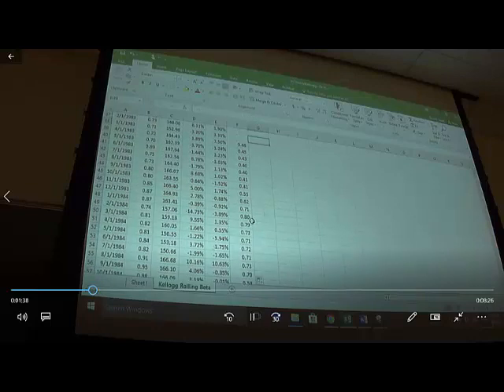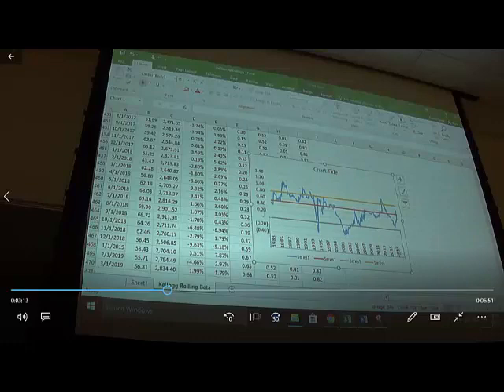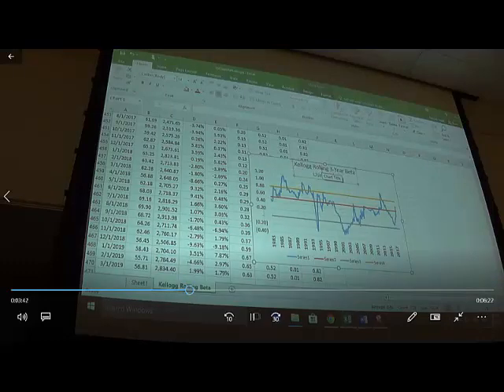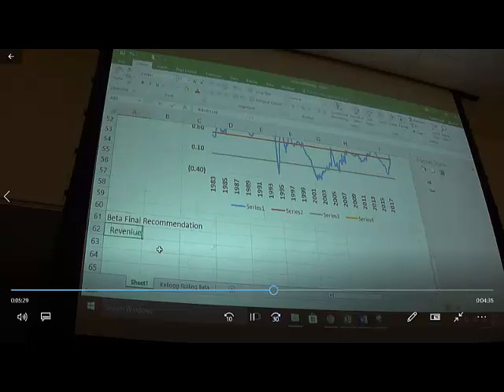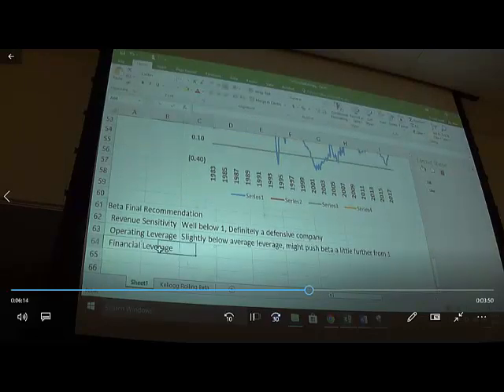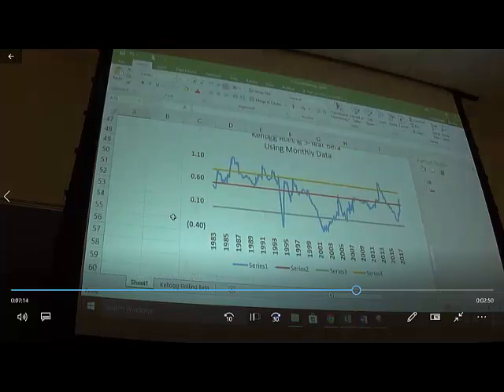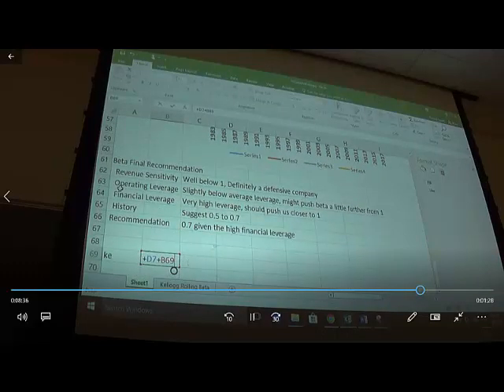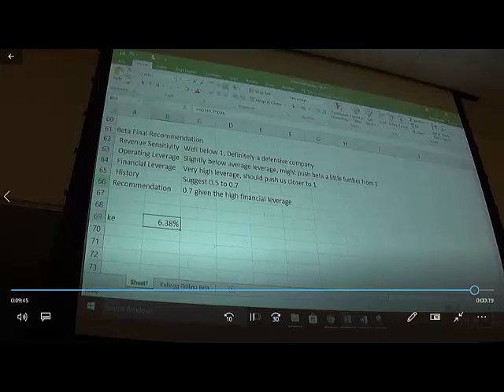Video 2 of 3 for Papers 3 and 4 for Investment Class